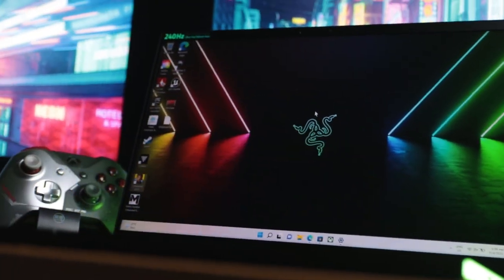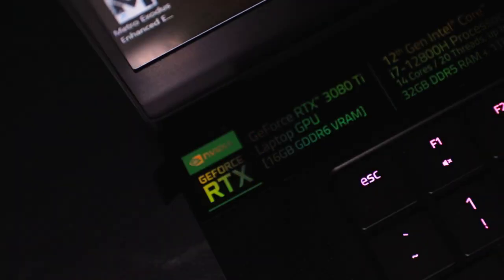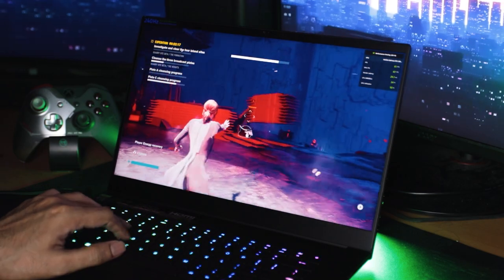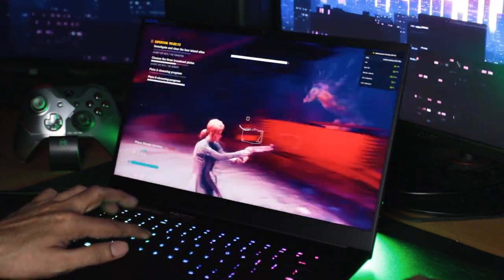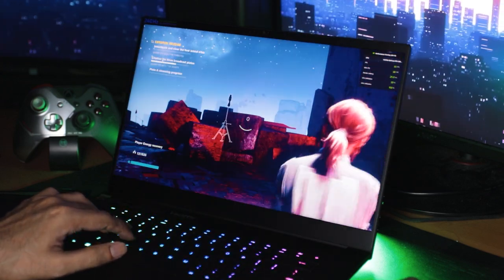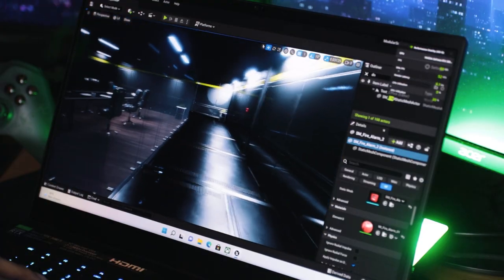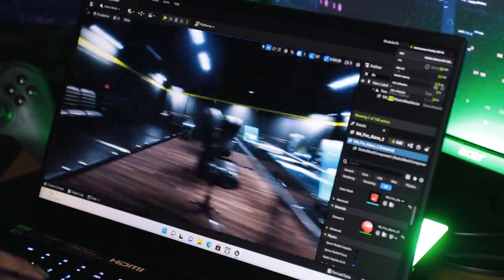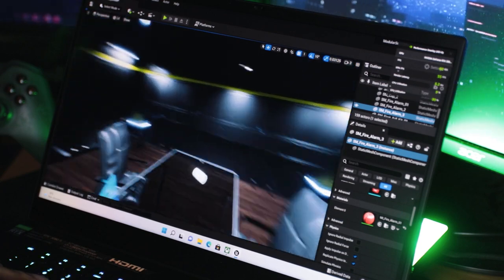Razer Blade 15 Review Recap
The Razer Blade 15 is the newest gaming laptop from Razer, and it's a beast that is great for both gaming and content creation!

We put it through its paces and were honestly surprised!

For the full video, check it out here!

Check us out!